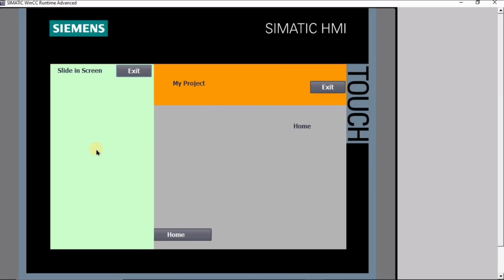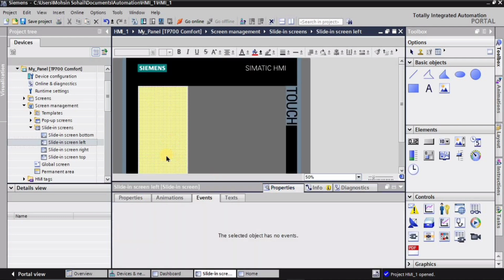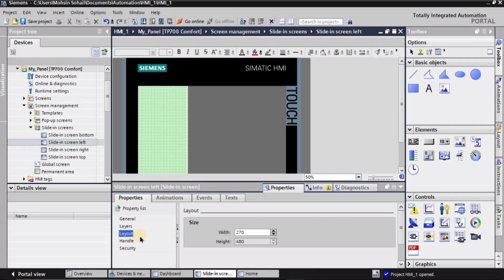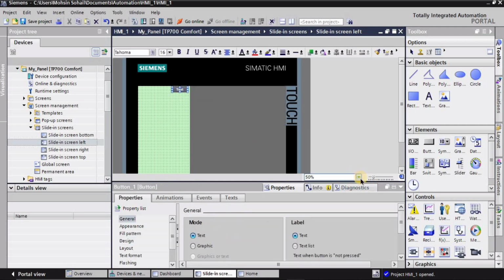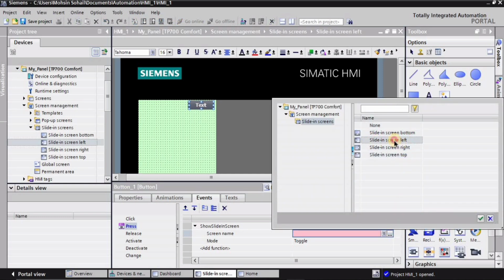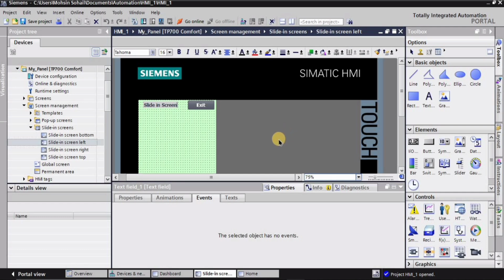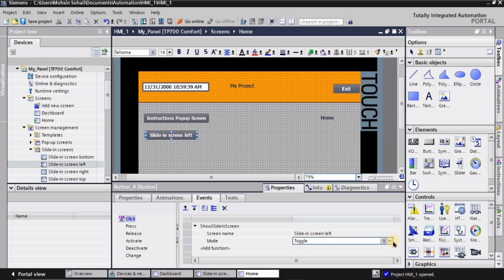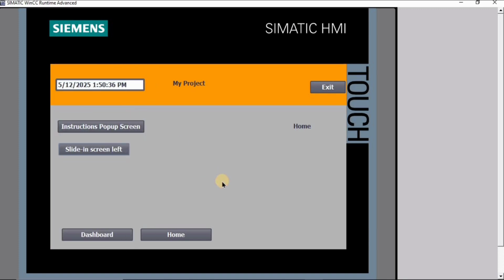How to Create a Slide-In Screen in TIA Portal HMI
In this TIA Portal HMI tutorial, I explain how to create and configure a slide-in screen for a more dynamic and professional HMI layout. You’ll learn how to add a screen title, adjust the layout, enable slide-in functionality, and use buttons to control its visibility during runtime.

The slide-in screen is placed on the home screen and appears when triggered by a button. An exit button on the slide-in screen allows it to slide out when pressed. This tutorial gives you a clear, practical method to enhance user interaction in your Siemens TIA Portal HMI projects.